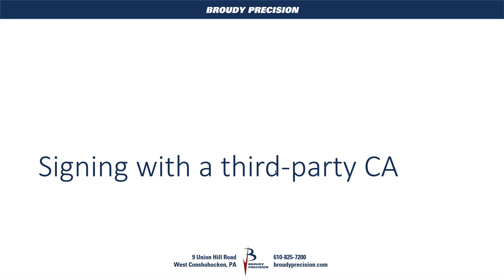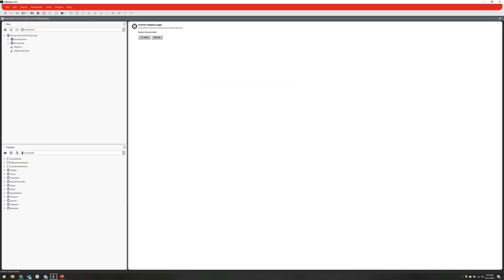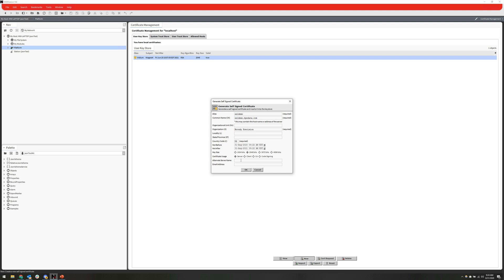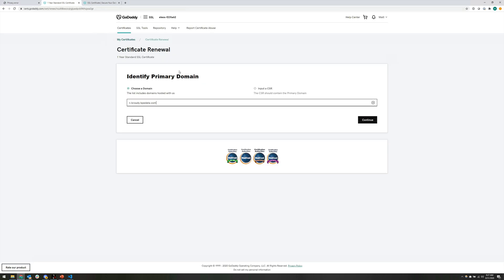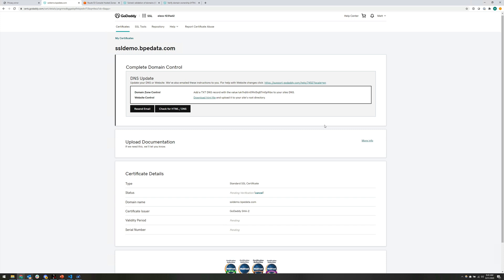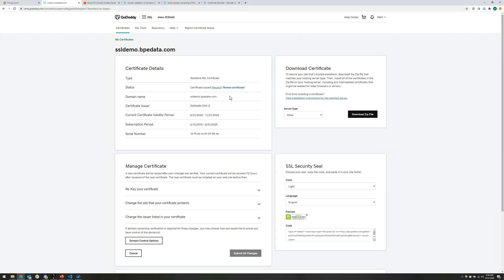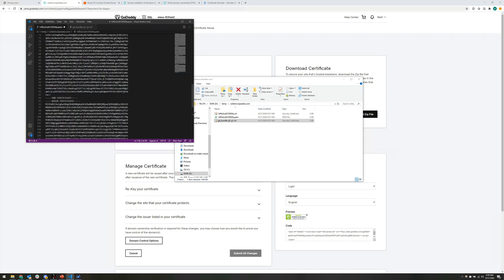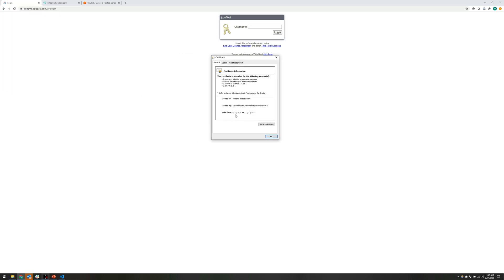Certificates & Niagara - Signing with a third-party CA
Learn how to generate a certificate in Niagara and then use a third-party certificate authority (GoDaddy) to sign your certificate.

Certificates issues after 9/1/20 have a maximum 397 day validity period.